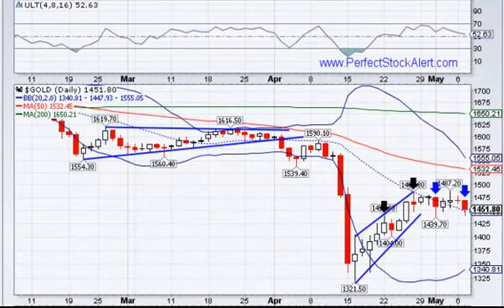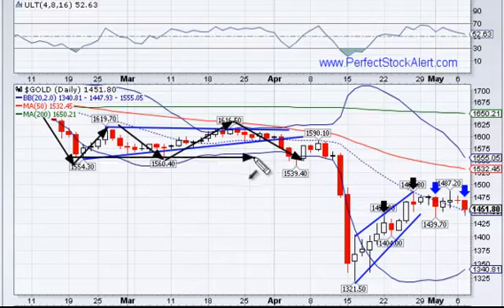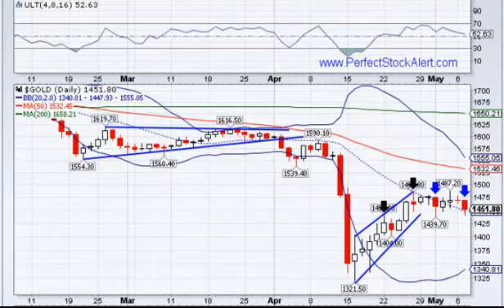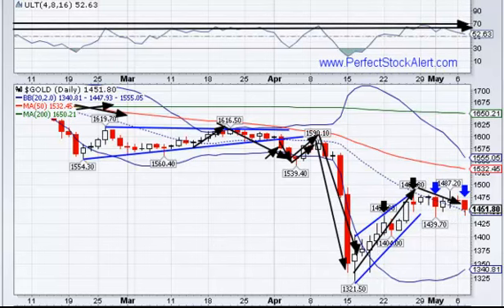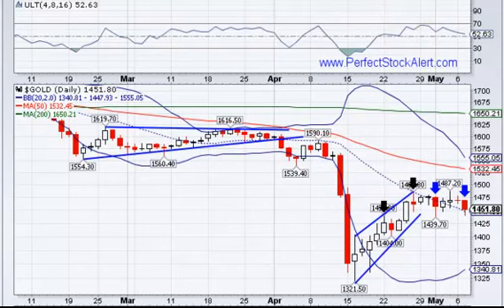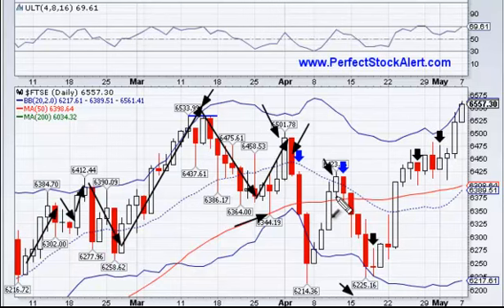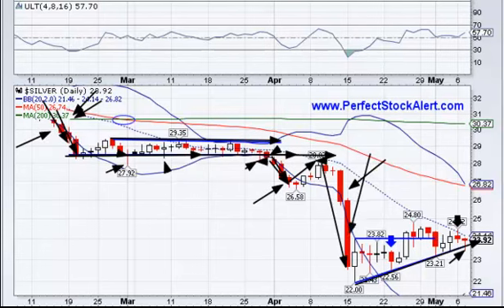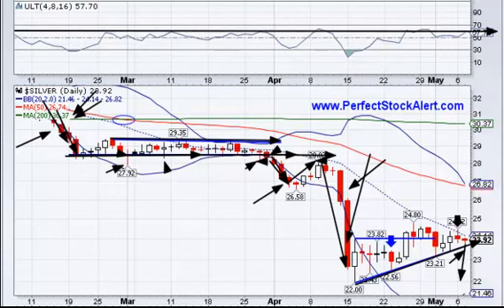What Gold Tells Us About Stocks 05-07-2013